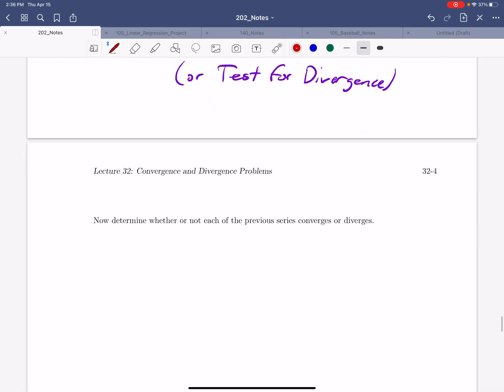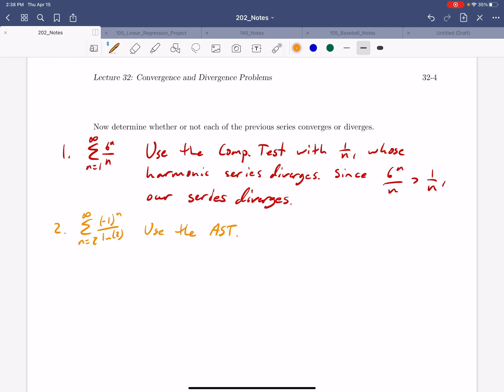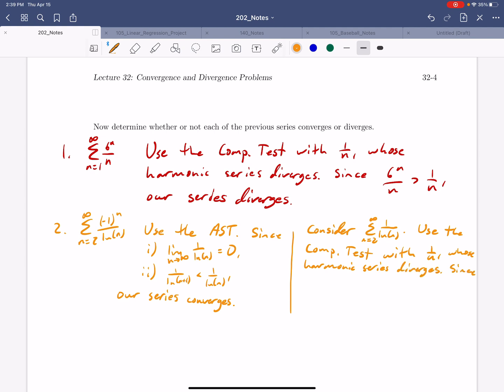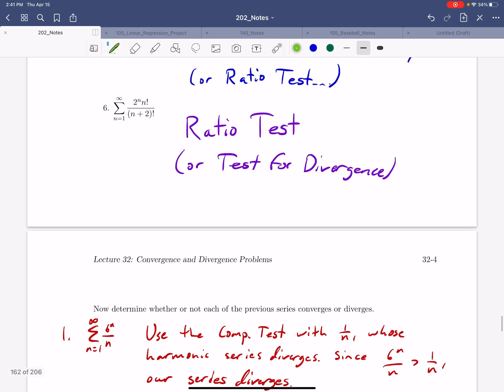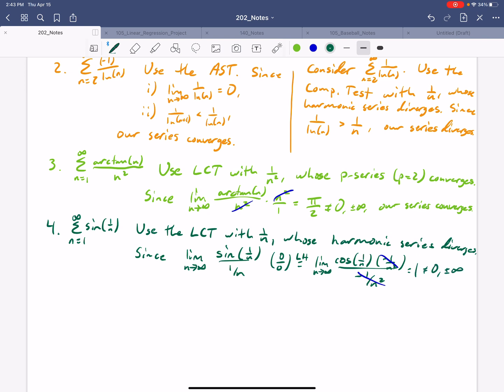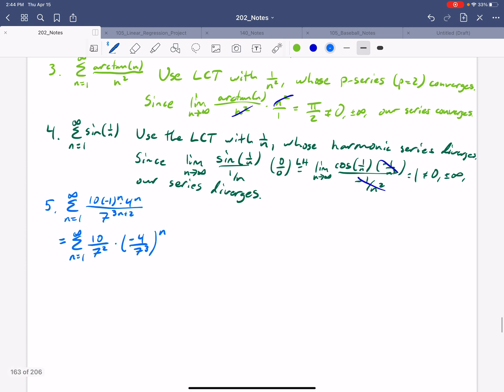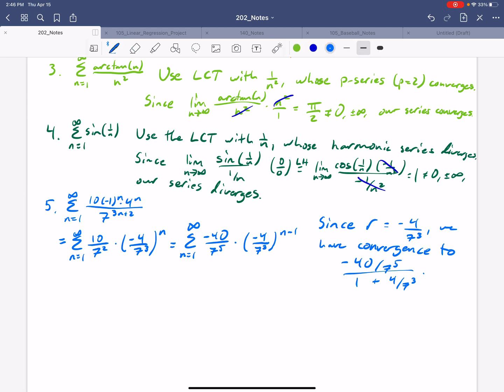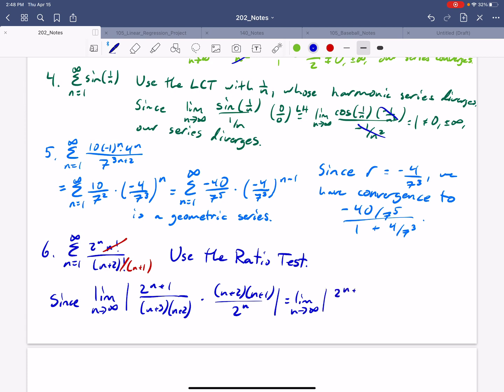11.7: All the Tests!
We solve six convergence/divergence problems using various tests.